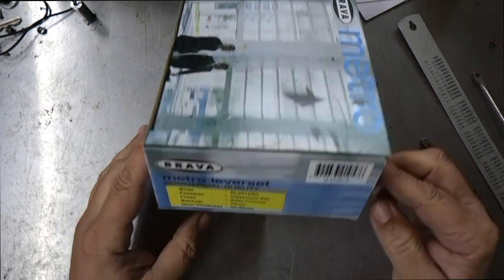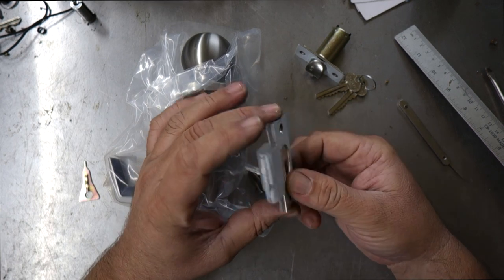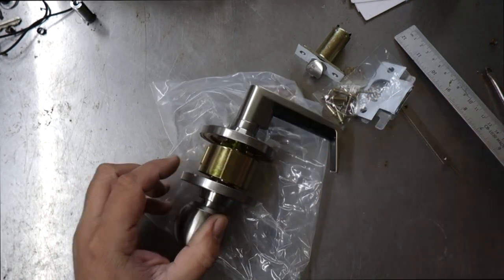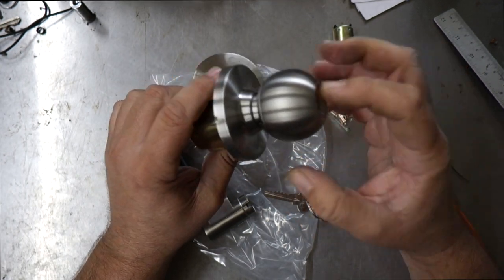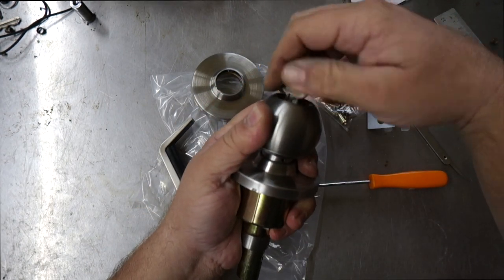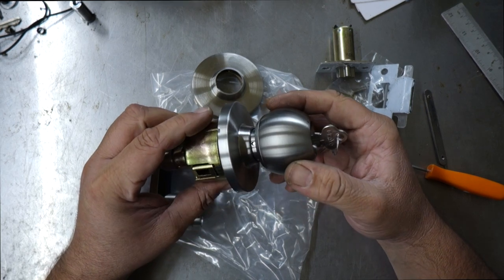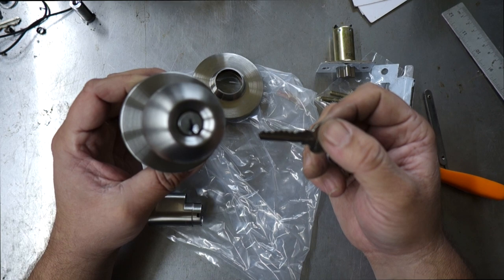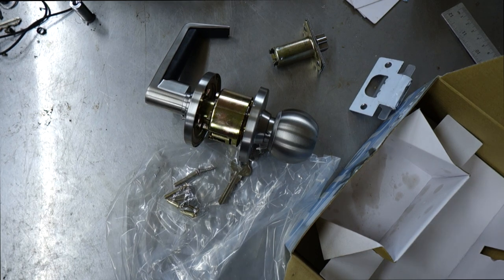BRAVA METRO CLASSROOM KNOB/LEVER 3012 70MM SC EA3012SS70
BRAVA METRO CLASSROOM KNOB/LEVER 3012 70MM SC. This video will show the Brava EL3012 classroom function know lever combo lock and how to set up the lock and also some tips on installing the lock. See the link below to purchase this lock.Part No. EA3012SS70